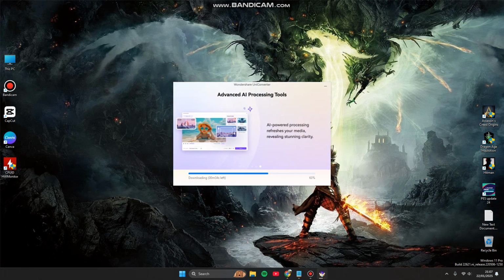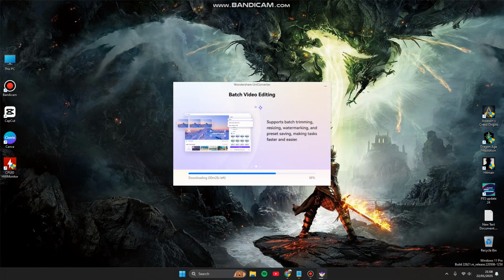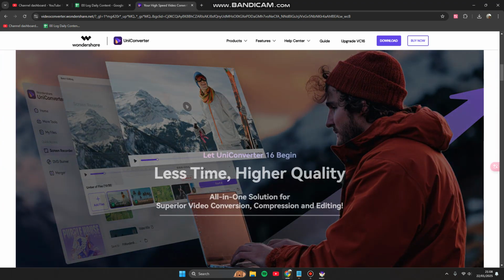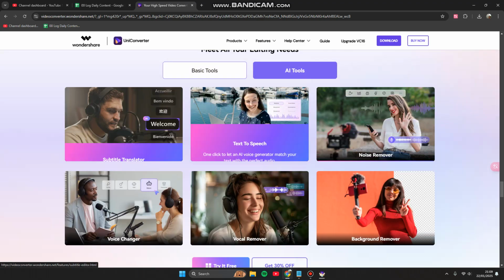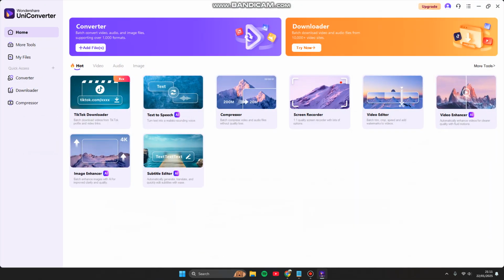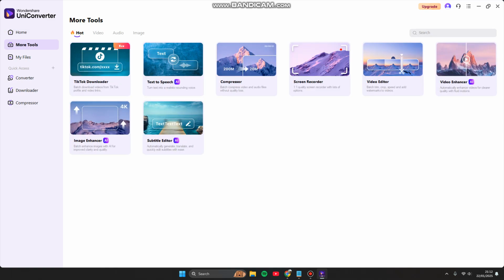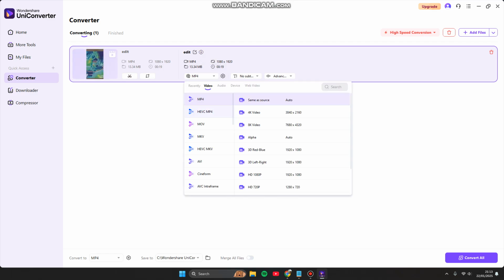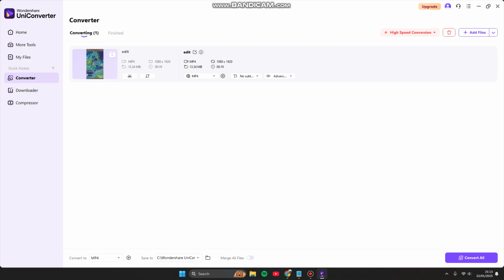💥 INSTANT: How to Convert Any File in Windows 11 24H2 | Tutorial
How to Convert Any File in Windows 11 24H2 | Tutorial.